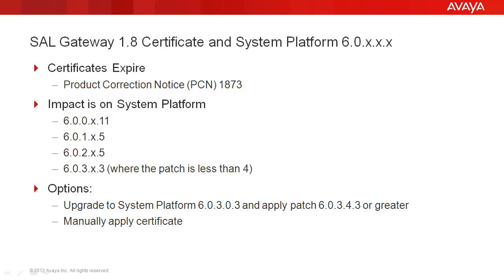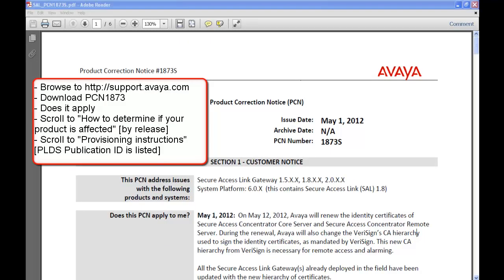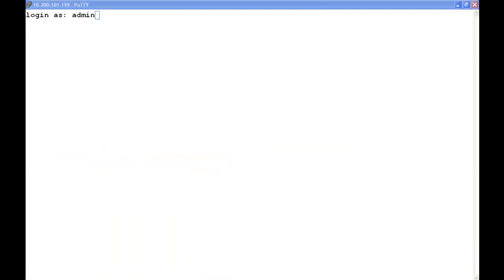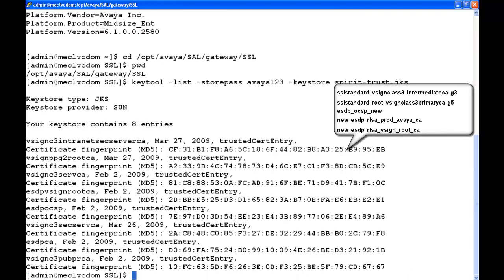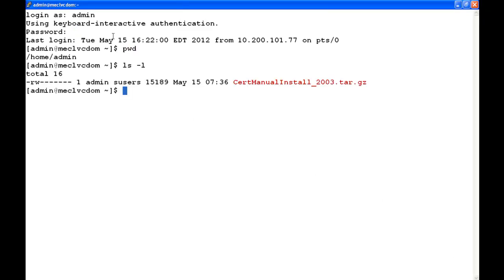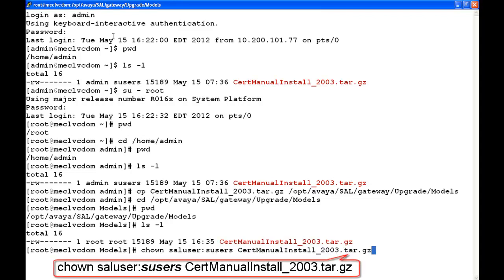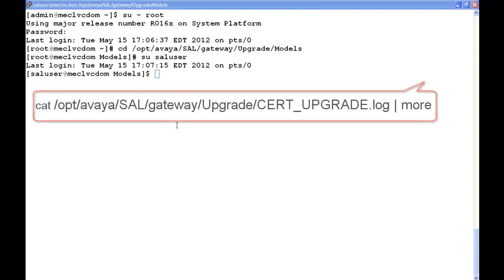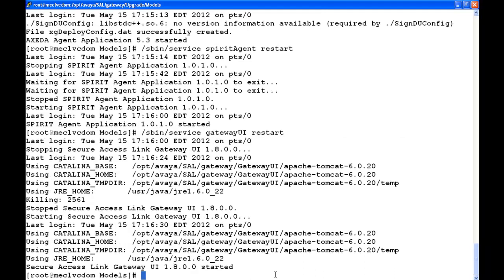How to Manually Update the SAL Gateway Certificate on Avaya System Platform 6.0.x.x.x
How to manually check to see if certificate updated needed, and load, untar and run the certificate script following PCN1873. Produced by Mike Cannon.